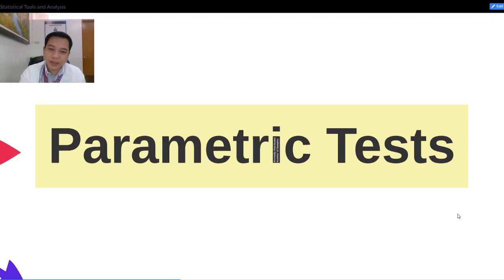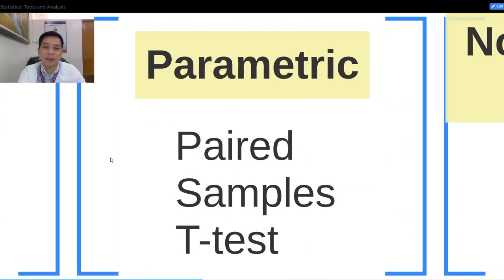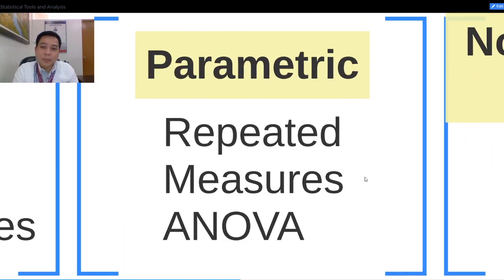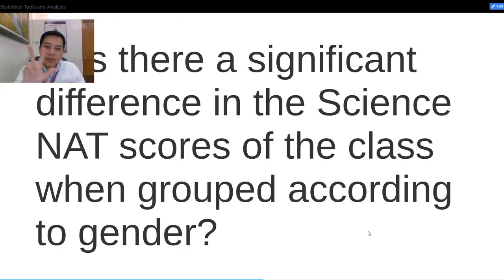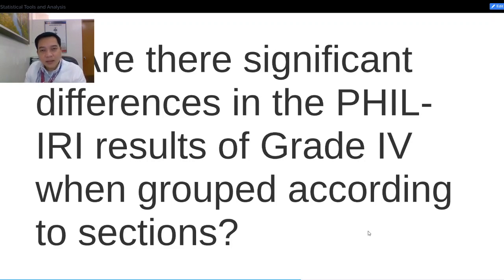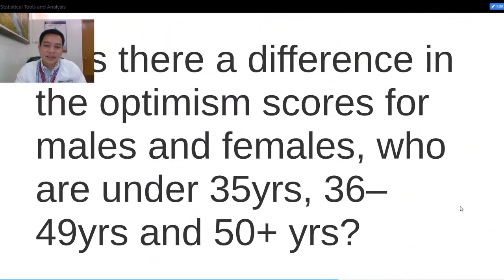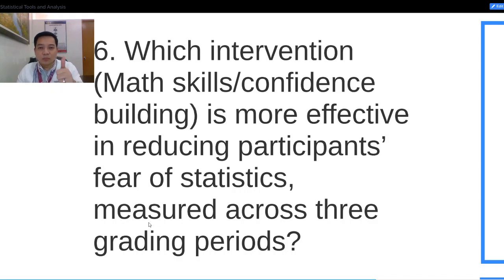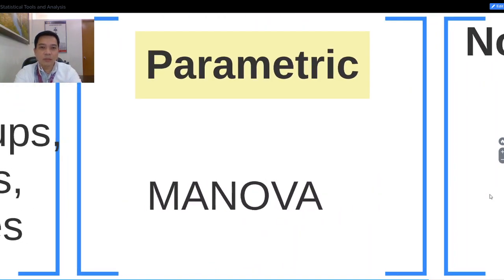Inferential Statistics: Lesson 5 - Tests of Difference